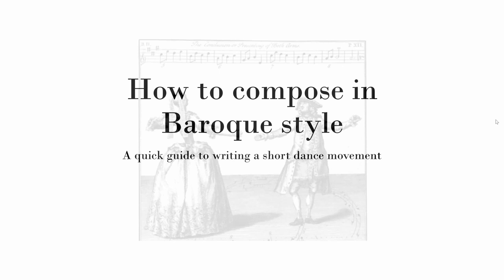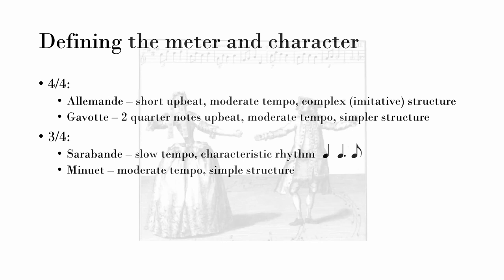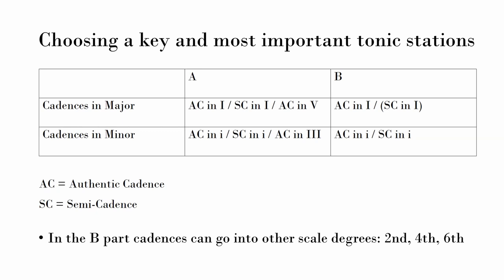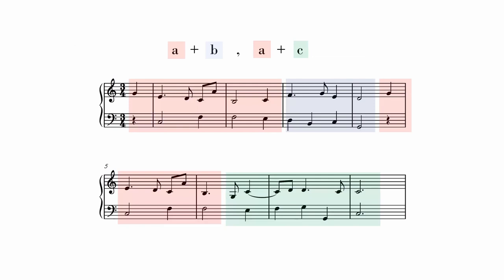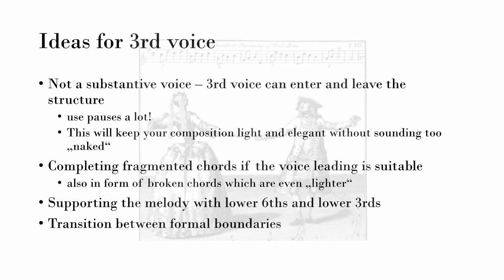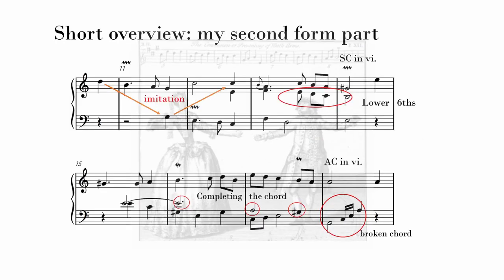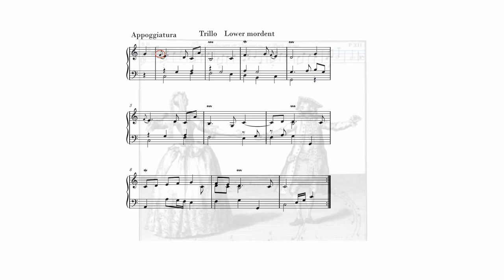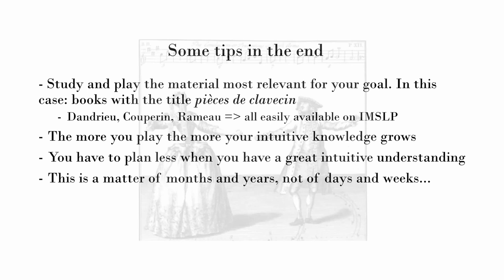How to compose a Baroque dance movement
In this video I present a guide on how to compose a short Baroque dance movement. For that purpose I composed a Sarabande which I use as an example.

I am happy about any feedback in the comments!